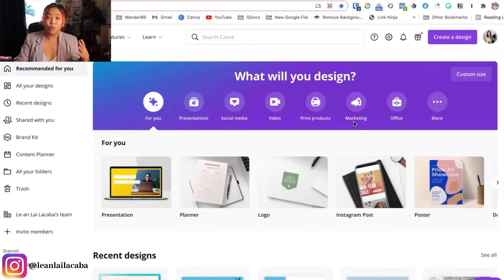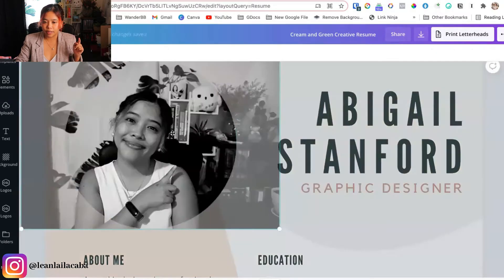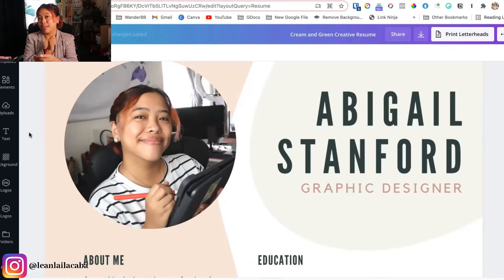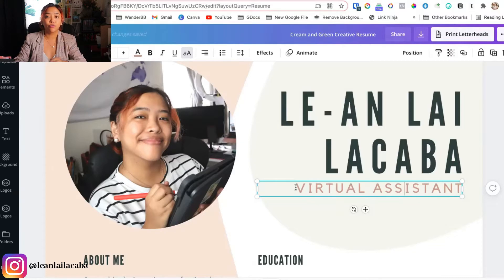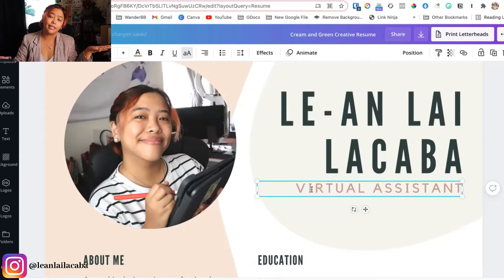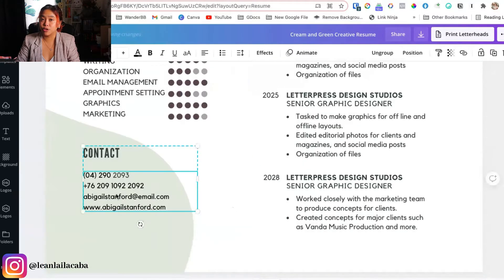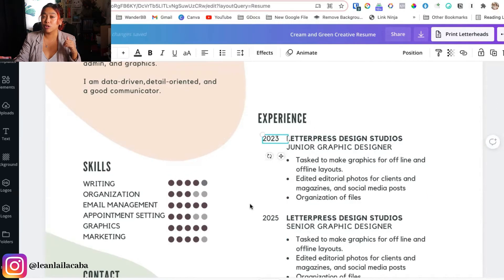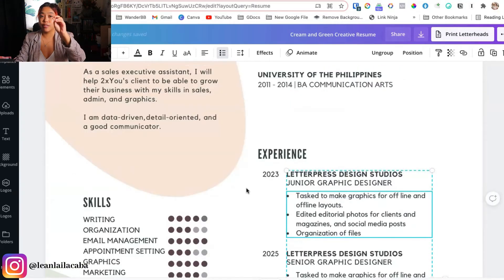A Step By Step Guide On How To Create An Online Resume For Virtual Assistants With Canva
About to create or update your resume? Here's how!

One way to have a higher chance of getting hired online is to make a  curated, sleek and attractive resume. It will elevate your chances of getting hired simply because by showing through your resume that you are making an effort to impress them by creating a well-thought-of resume, it shows how keen with details you are.

So in this video, I talk about the step-by-step process and prompts on how to create a freelance portfolio as a virtual assistant.

Timestamps:
00:00 - Introduction
01:45 - What is a resume?
02:17 - Creating the resume
03:30 - Filling out the resume
13:15 - Showing my resume
14: 31 - Resume Tip

Le-an Lai Lacaba is the CEO and Co-Founder of 2xYou, a Remote Executive Assistant Service company that specializes in working with creative entrepreneurs in packaging that chaotic entrepreneurial genius with a highly trained executive assistant.

She has been working from home since she was 15, published her own book at 18, became CEO at 20, and partnered up with her boss to start-up 2xYou Executive Services at 23.

She also has a coaching brand, the Virtual Ate (big sister in Tagalog), where she trains people on how to work from home. She is also an international speaker, and a content creation monster who has a blog, a Youtube channel, and an upcoming podcast.